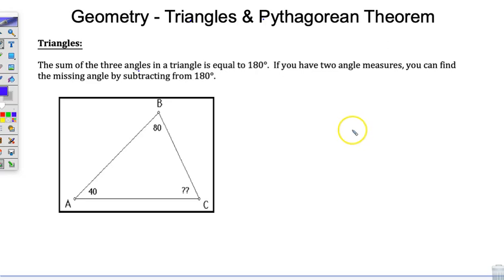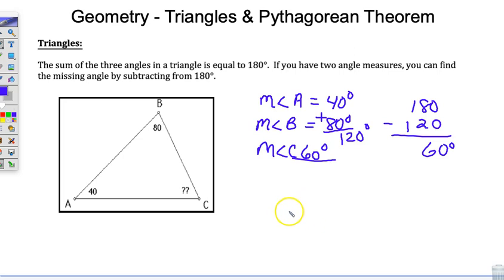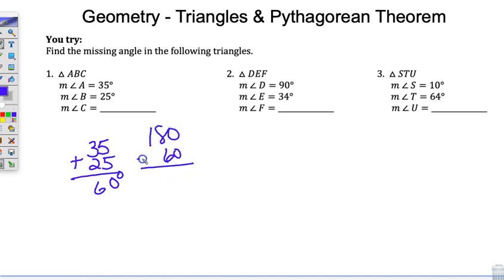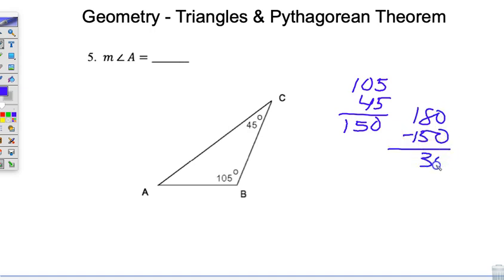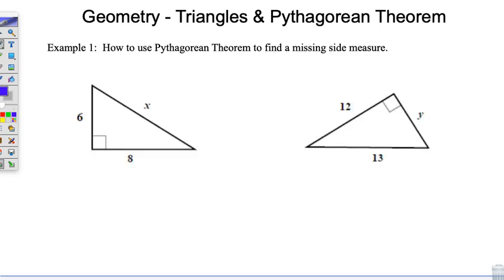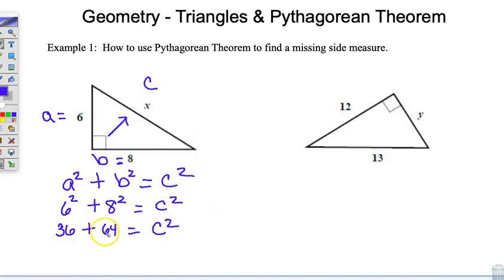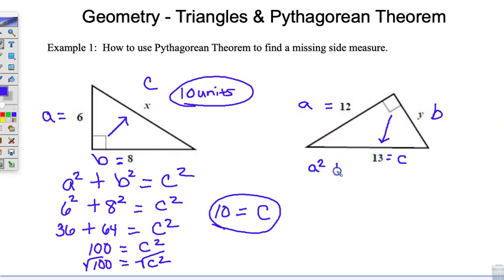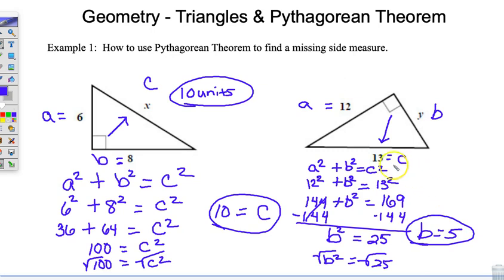Geometry - Triangles & Pythagorean Theorem